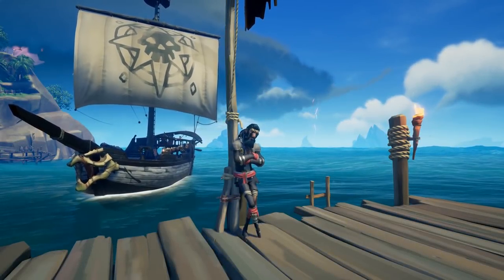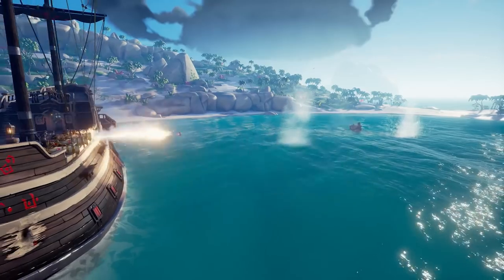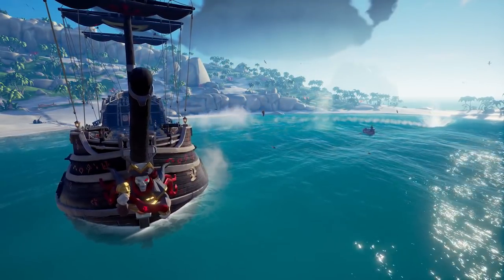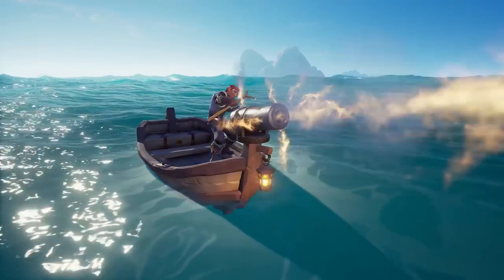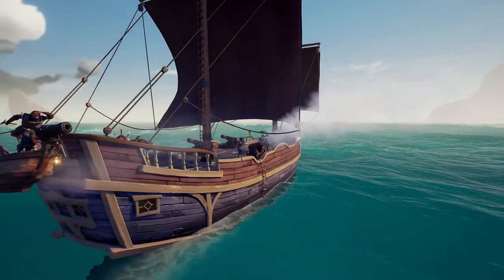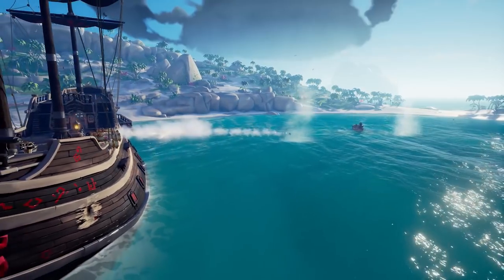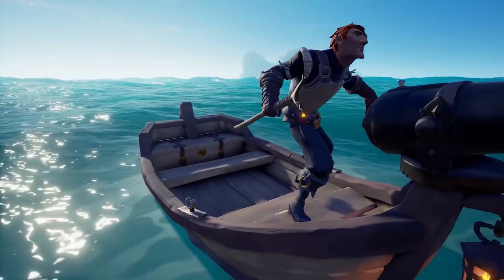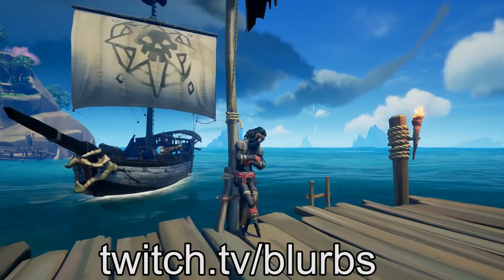Cannon Rowboat [PVP TIPS] | Sea of Thieves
I've been PvPing since Alpha and decided to make a guide on the new cannon rowboat in Season 5!